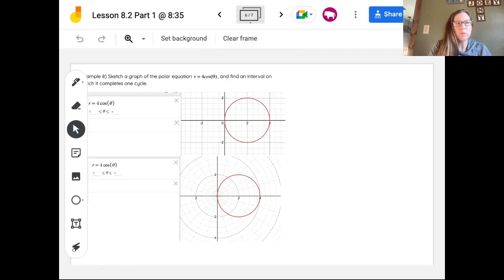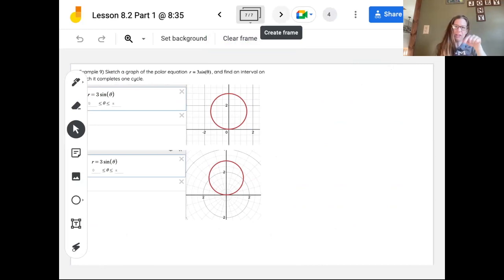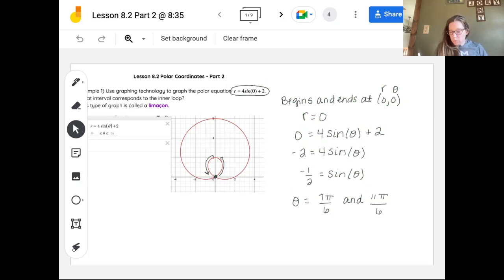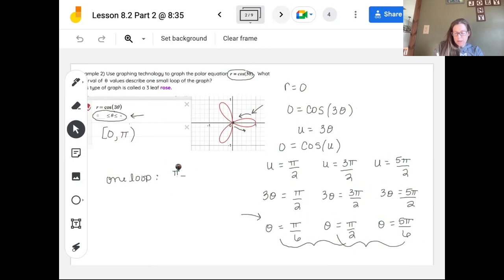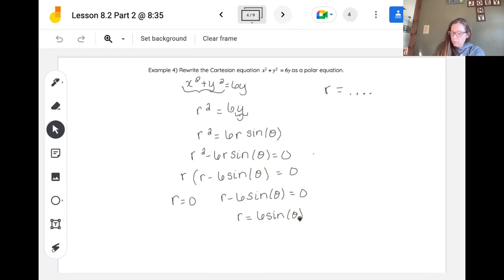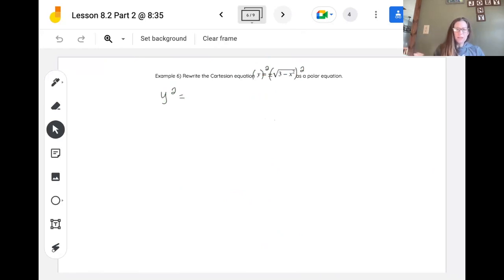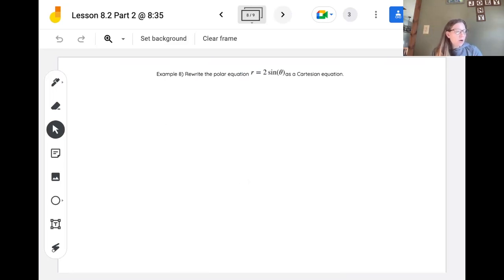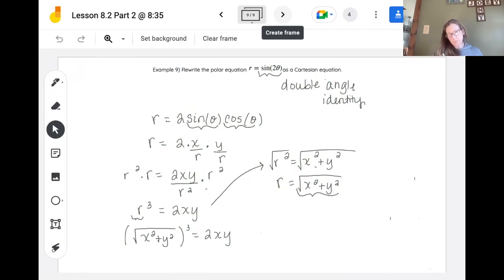MATH 107: Lesson 8.2 Part 2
Polar Coordinates
*Note* Edited classroom recording.  We finished the last two questions from Part 1 before moving into Part 2